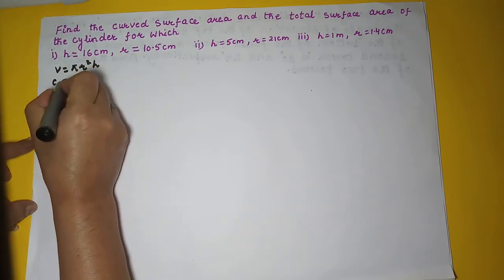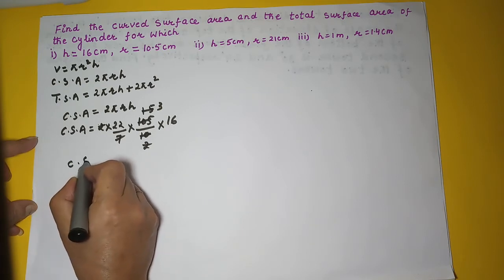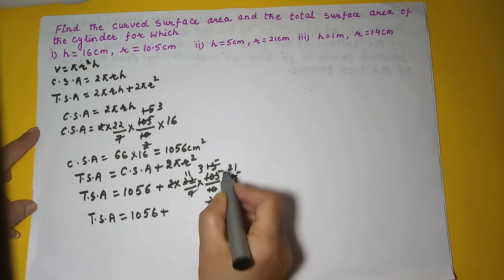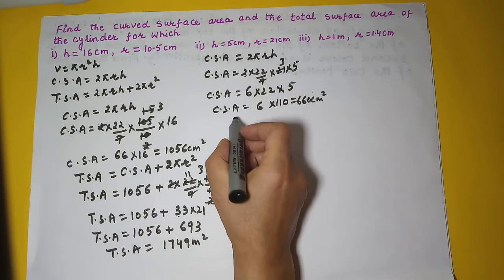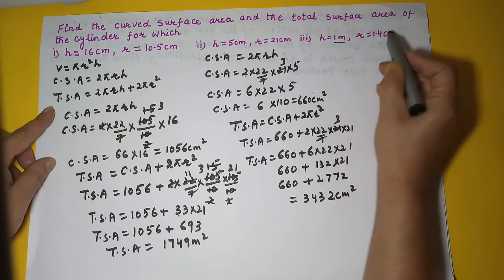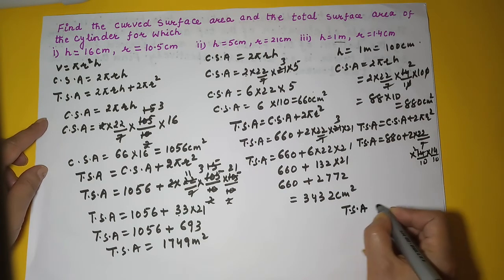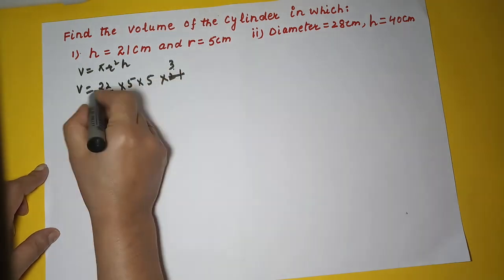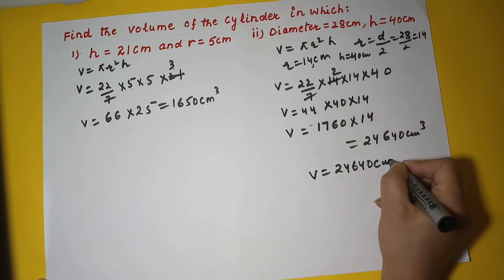VOLUMES AND SURFACE AREA CYLINDER 1 ICSE MATHEMATICS STD 10